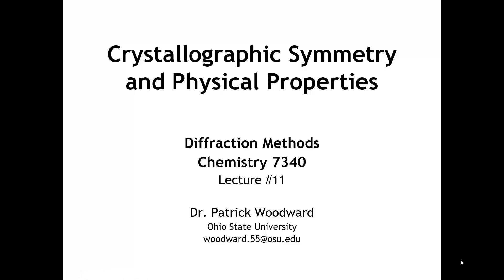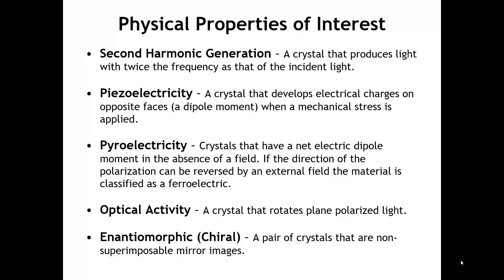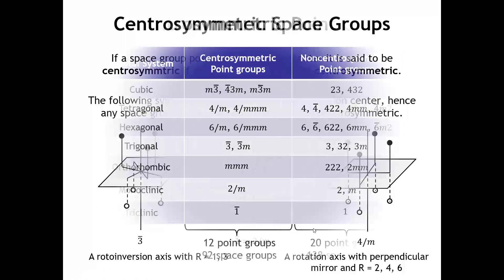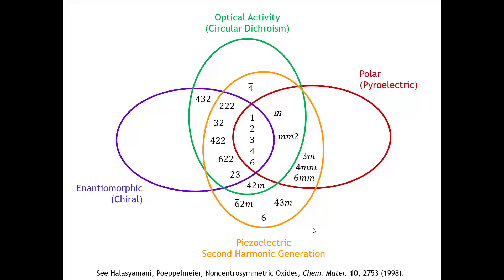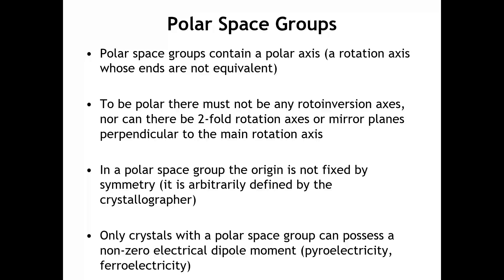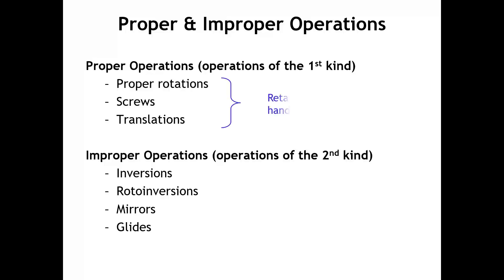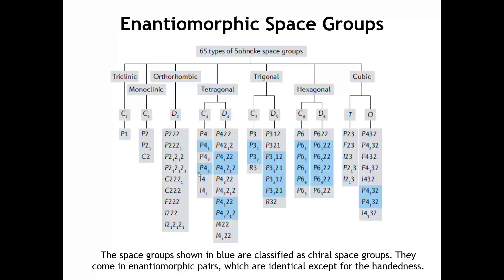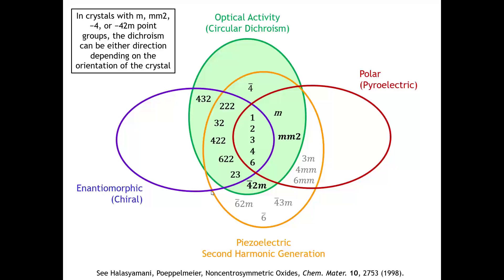Diffraction Lecture 11: Crystallographic Symmetry and Physical Properties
Space groups can be divided into those that have inversion centers and those that do not. Those that are noncentrosymmetric (lack an inversion center) can display a variety of properties that centrosymmetric crystals cannot, including piezoelectricity, second harmonic generation, pyroelectricity, and optical activity. In this lecture we explore the link between these properties and the point group symmetry of a crystal.